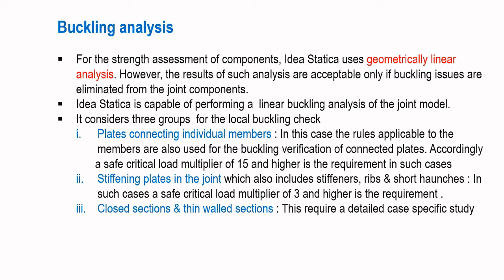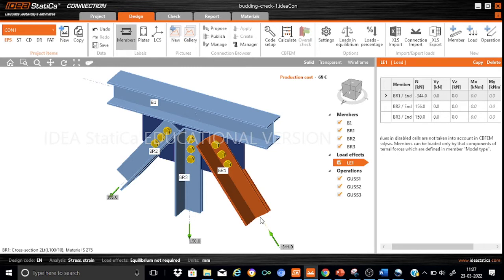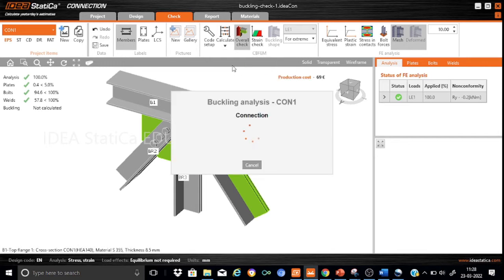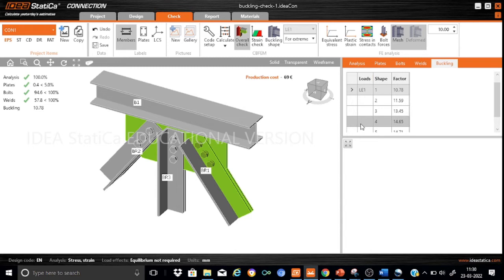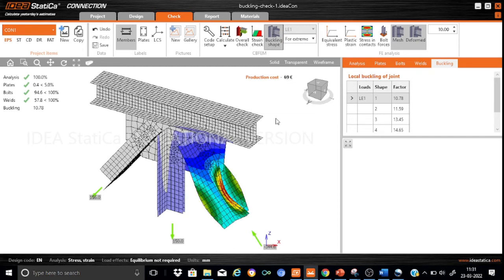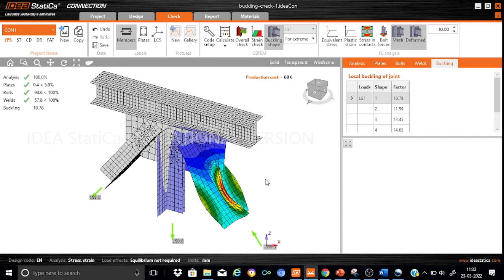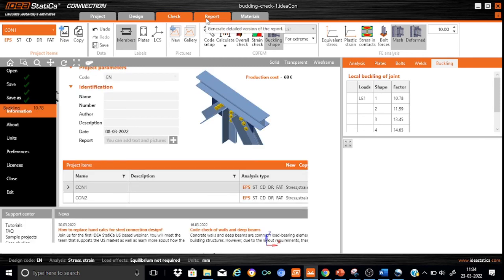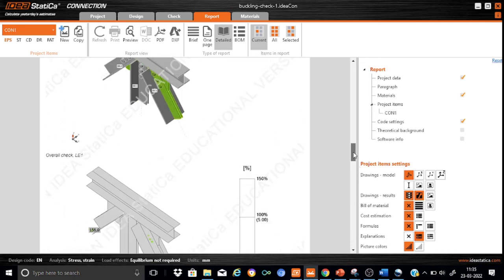IDEA Statica: tutorial 27- Buckling analysis of structural steel connections